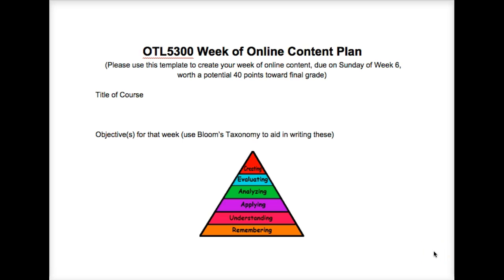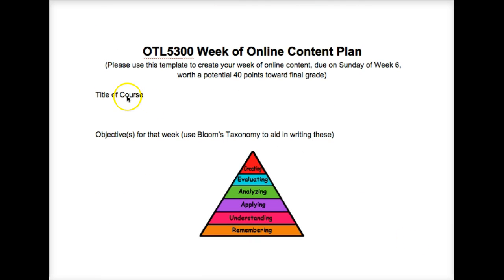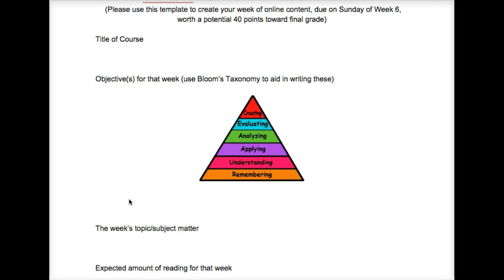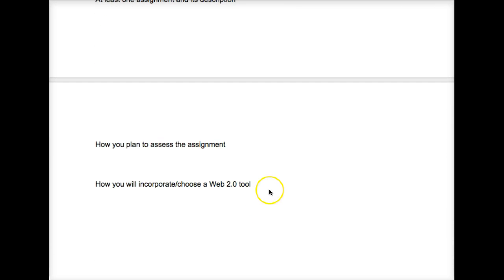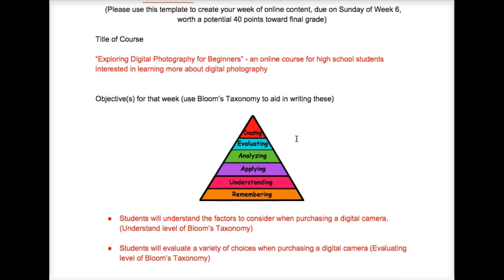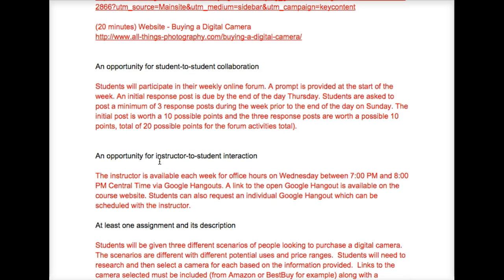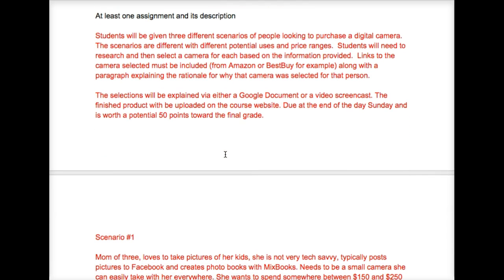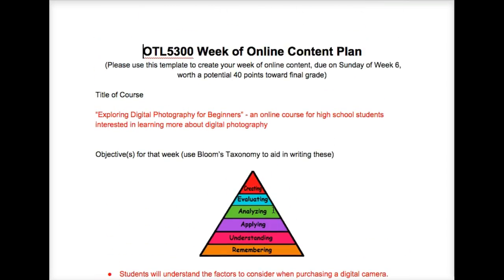Baker Fall 2015 Week of Content Example Video